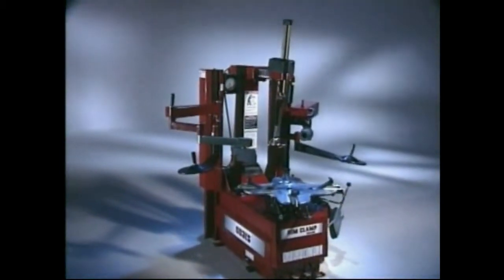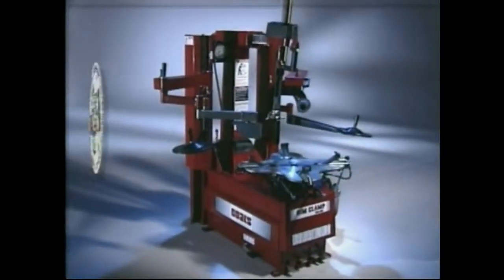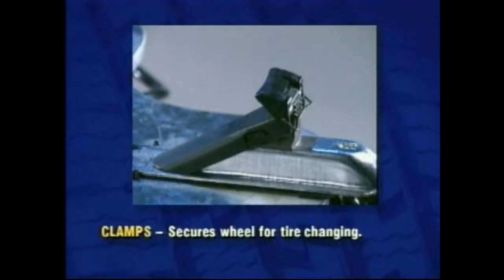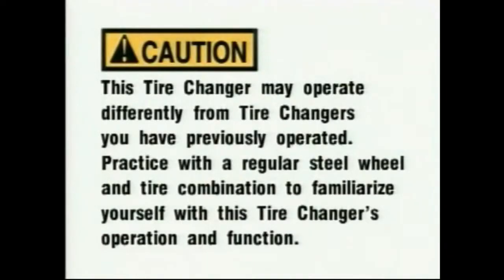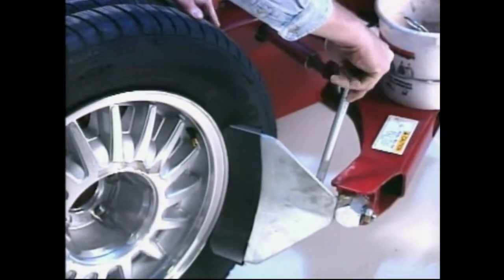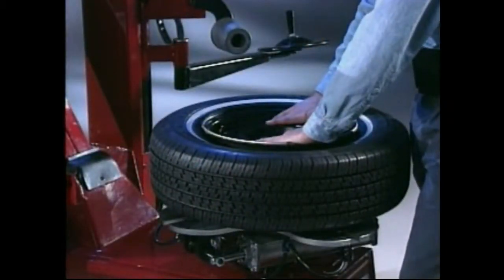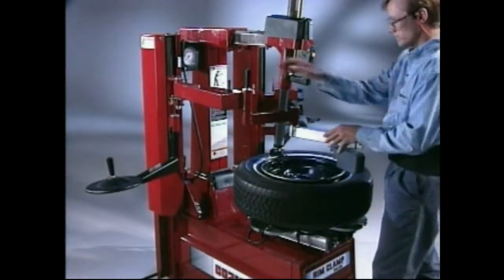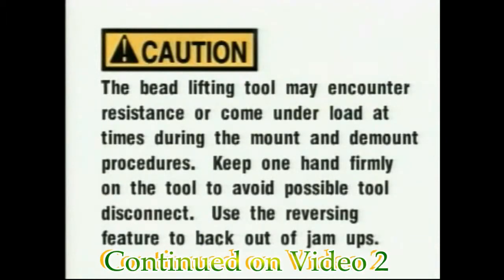NYTECH Supply-Coats 9024 Tire Changer Video 1.mpeg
NYTECH Supply-Coats 9024 Tire Changer Video